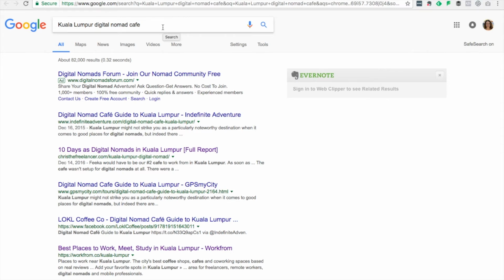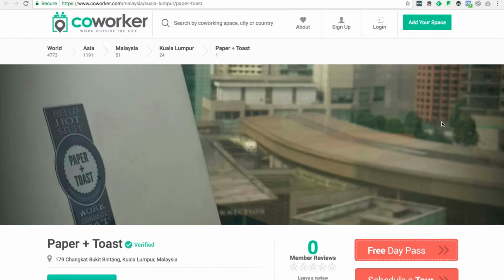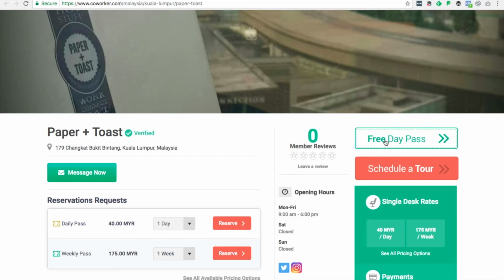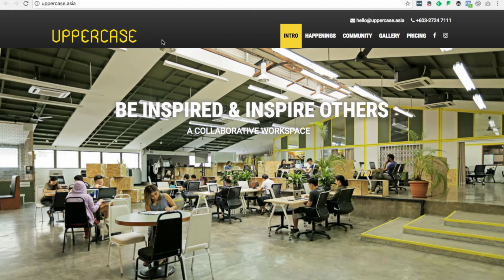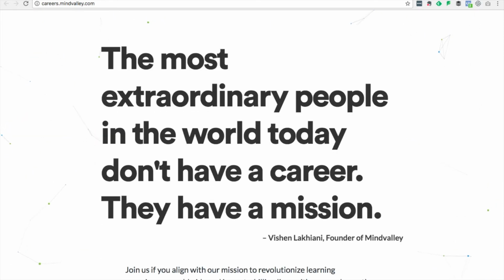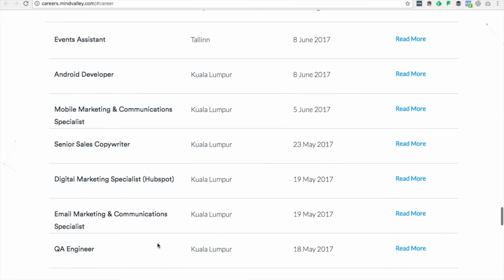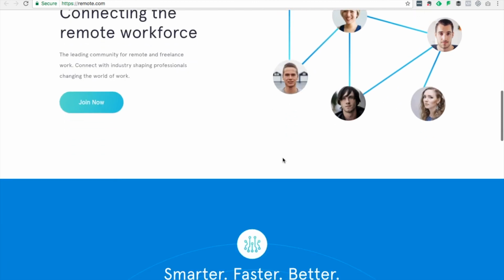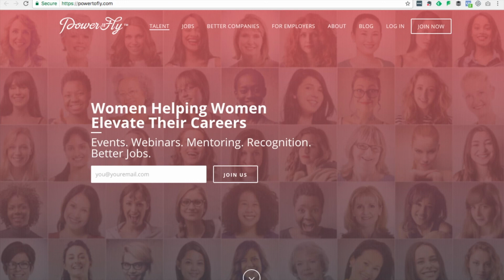Cafes & Coworking in Kuala Lumpur | Researching Remote Work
We've just relocated to Kuala Lumpur for a month or so...

The kids are stoked about city swimming pools and Borders bookstore... Dan's stoked about a secret local food hall we never found last time, and noodles! ... and me, well... I recorded this video to let you know what I'm loving about KL so far. :-)

A few of the things you'll hear me share in this video:

1. How I found somewhere to work after realizing that our first Airbnb apartment had average (okay terrible!) WiFi. Chris the Freelancer helped me out with a recommendation on this blog post:

2. How you can get a free day pass to a cool coworking space to change up your environment and get inspired. This was a new discovery for me this week. Check to see if Coworker.com has listings in your area.

Even if you haven't started working online just yet, you can absolutely still hang out in these places with your laptop and a full day of study or outreach planned.

3. What 'remote' work is, how it's different to freelancing and virtual assistance, and where you can find it.

Is this your first time checking out one of our videos? You can read our story here: